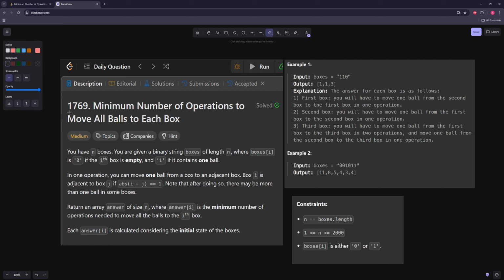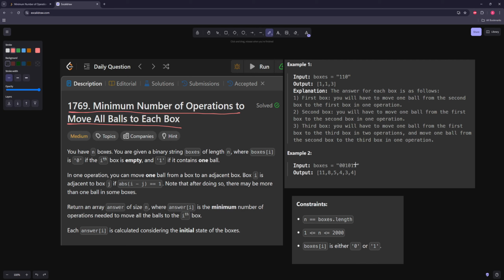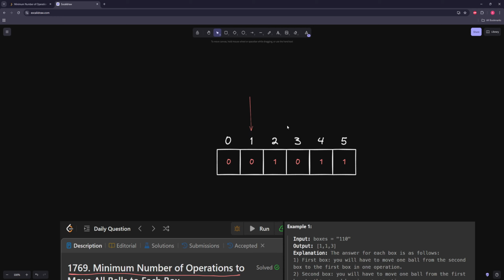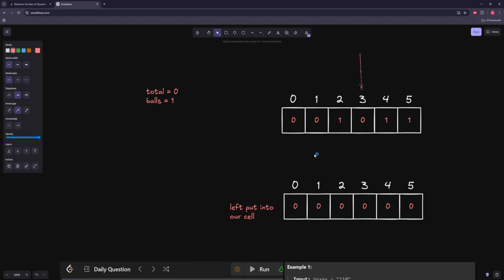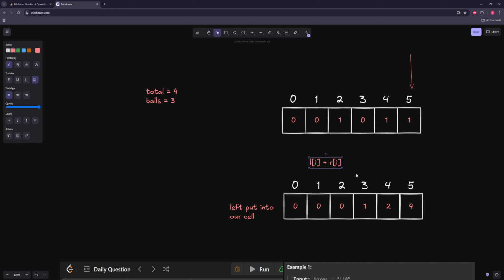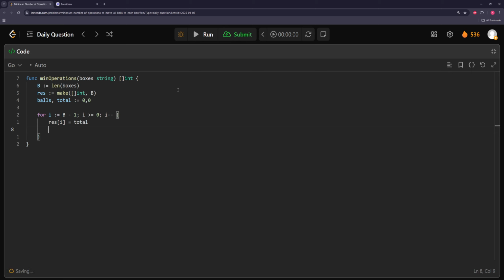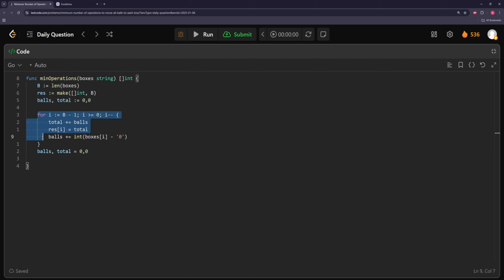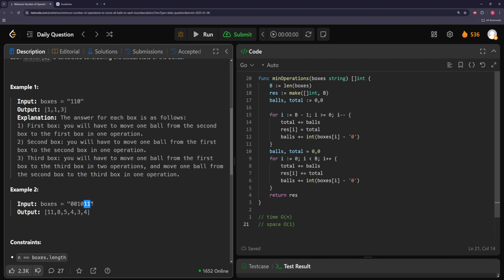LeetCode 1769 - Minimum Number Of Operations To Move All Balls To Each Box - Go